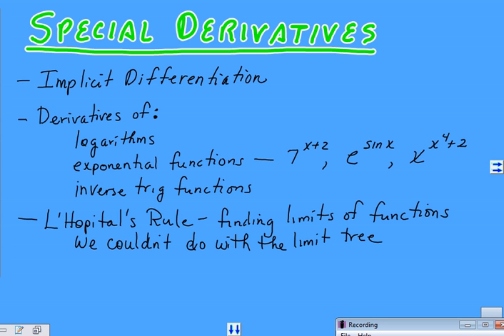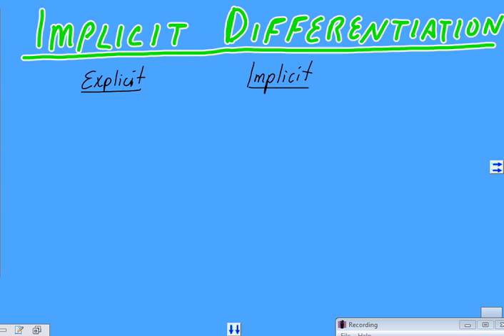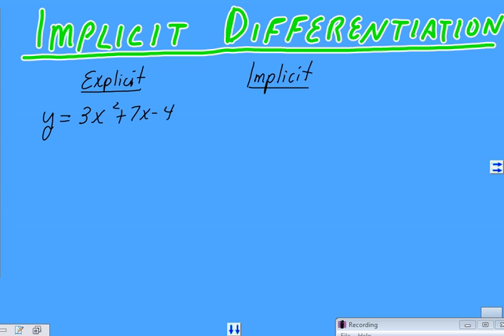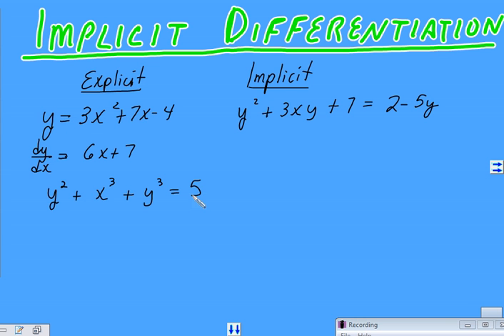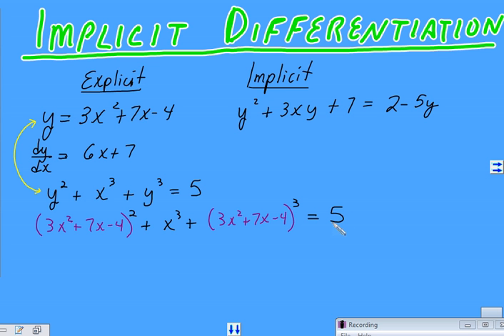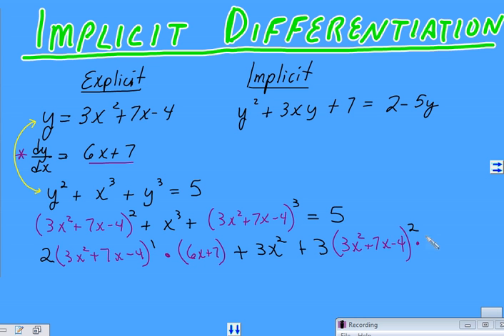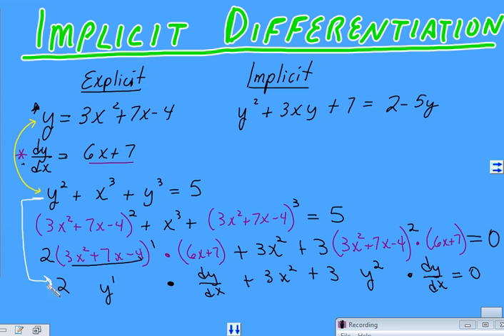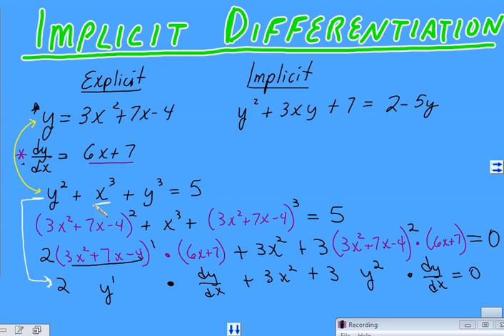NV Implicit Differentiation Part 1 of 3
Introduction to implicit differentiation for Calculus 1 students